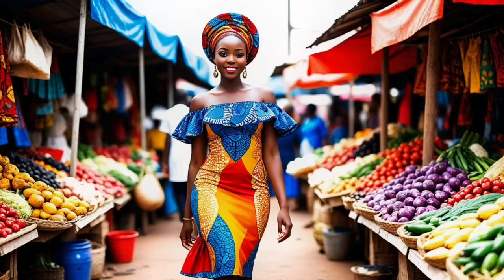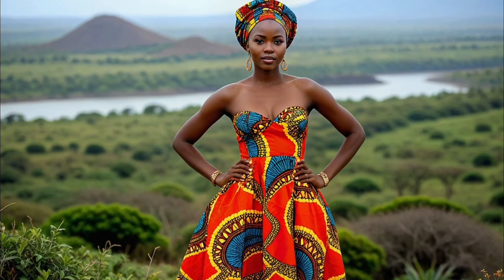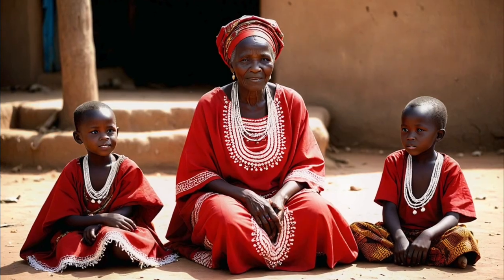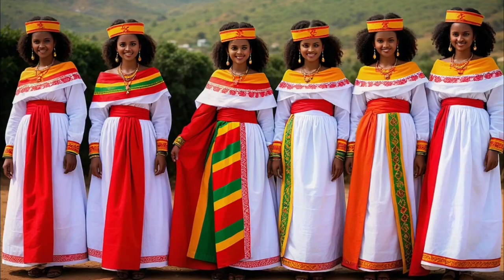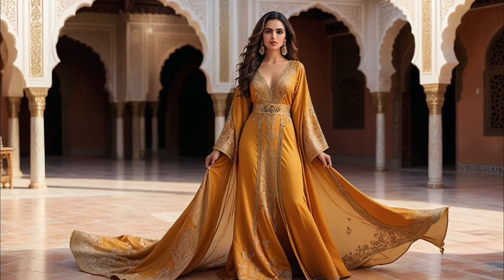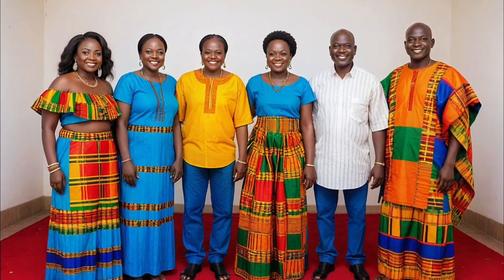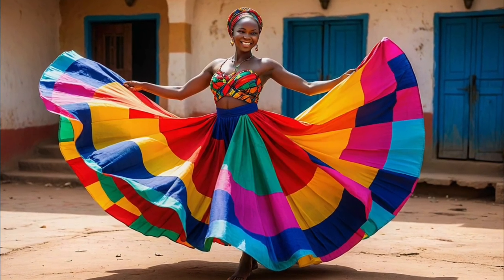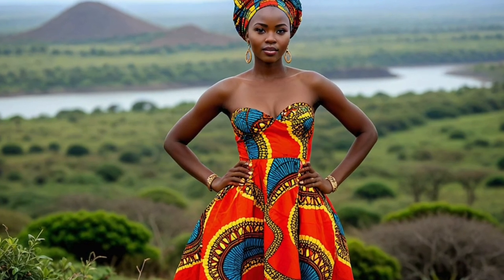AI-Generated African Fashion Trends: Tradition Meets Modernity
Hello friends,
Dive into the captivating world of African fashion through stunning AI-generated images! In this video, we explore a vibrant array of traditional and modern styles from across the continent, including West African Ankara, East African Kitenge, and more. Each image tells a unique story, reflecting cultural heritage and contemporary trends. From elegant wedding attire to stylish streetwear, witness how AI technology brings these beautiful designs to life.